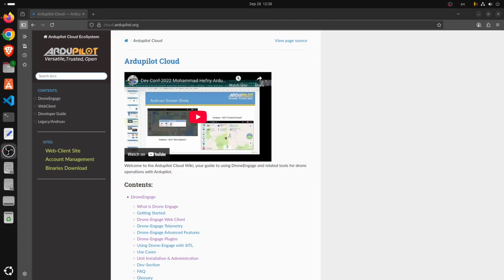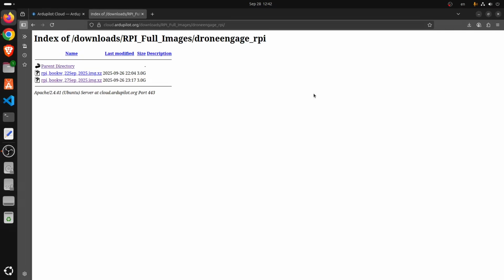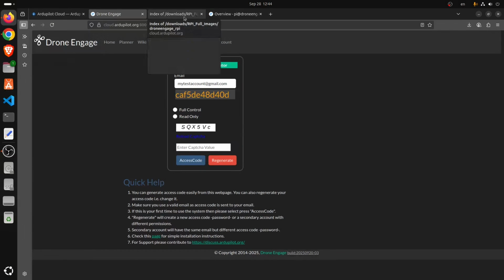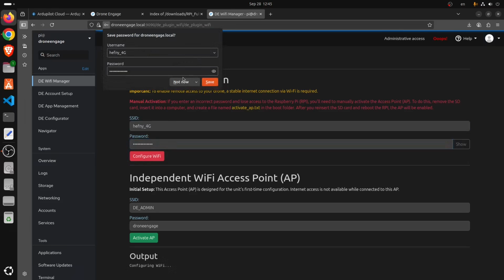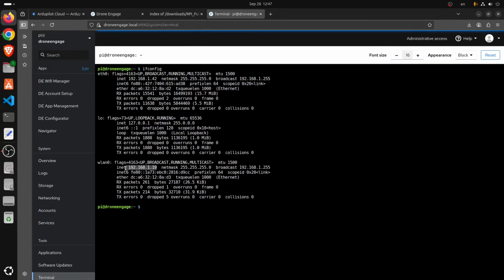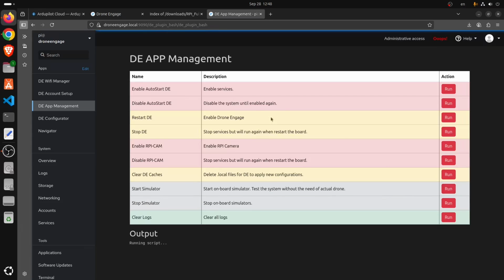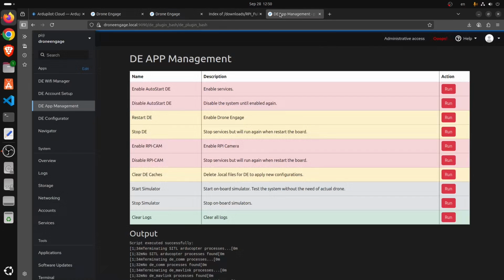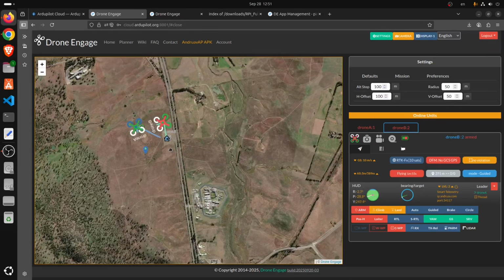DroneEngage SITL Simulator Tutorial (A-Z Setup Guide)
Learn DroneEngage and test drone software without owning a drone!

This essential video showcases the release of the new built-in SITL simulator for DroneEngage. SITL (Software-In-The-Loop) is the perfect tool for students, developers, and enthusiasts to learn the platform in a safe, cost-effective, and weather-independent environment.

We provide a step-by-step tutorial covering all needed steps from A to Z. You'll see how easy the setup is and how quickly you can start simulating flights and missions. Whether you're a beginner learning the interface or an expert testing a new script, this DroneEngage simulator is a must-use feature.

Click "Play" and start your virtual flight today!